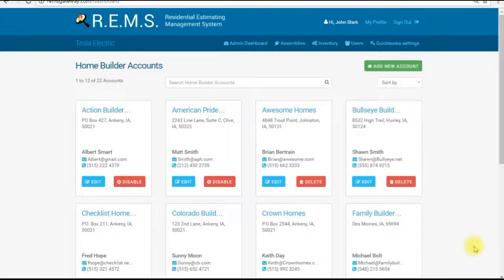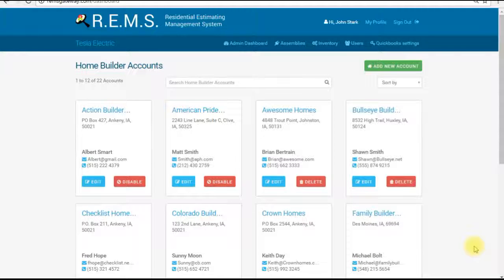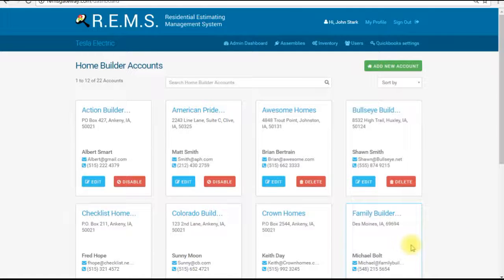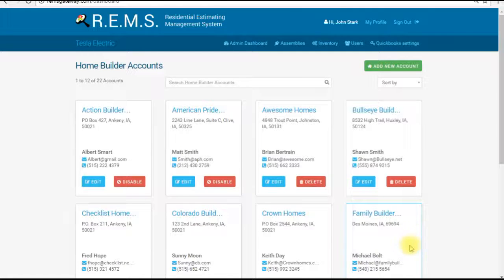Using REMS Tablet and its Features